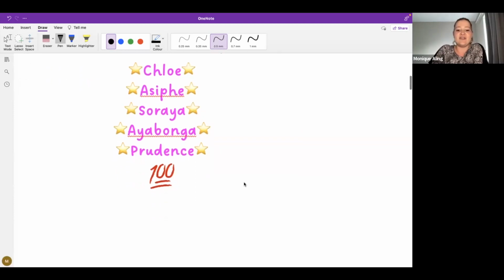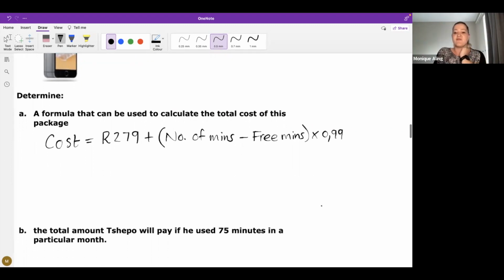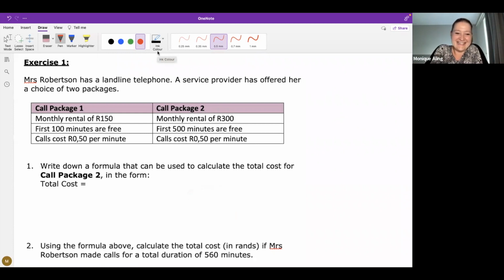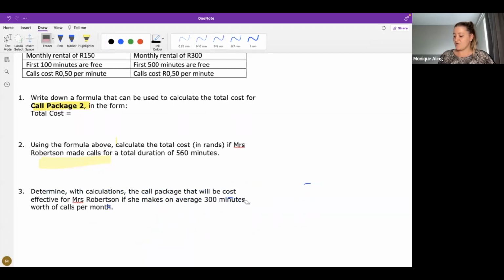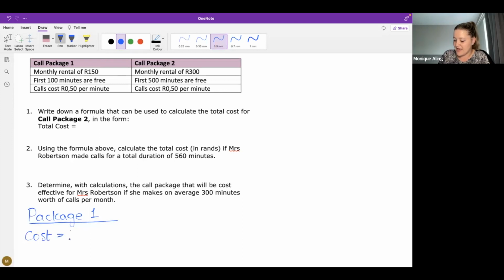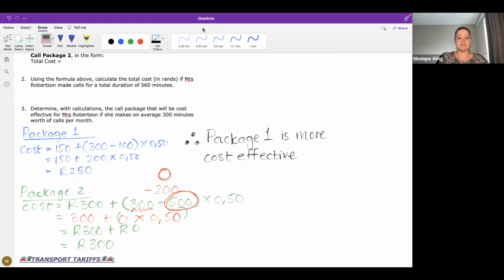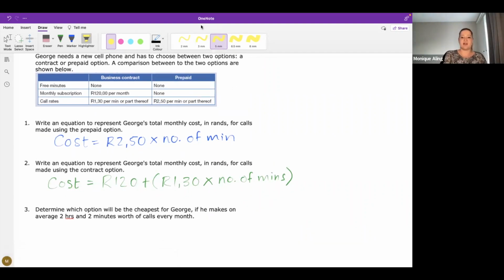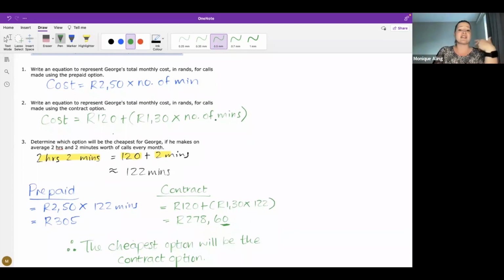Grade 12 - Business Finance: Tariffs and Costs Math Literacy (tariffs – cell phone)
Grade 12 | business finance | tariffs | costs | cell phone | prepaid tariff system | contract tariff system |